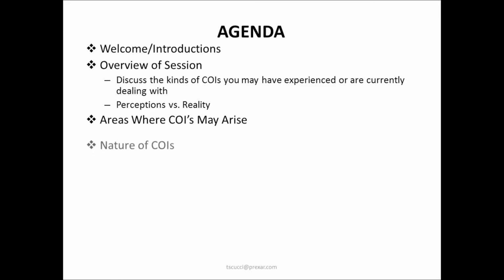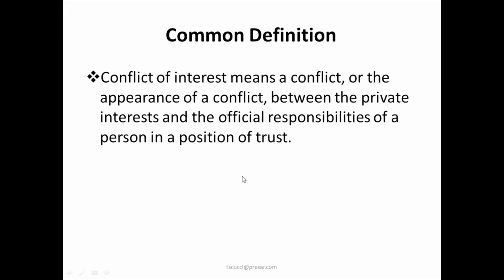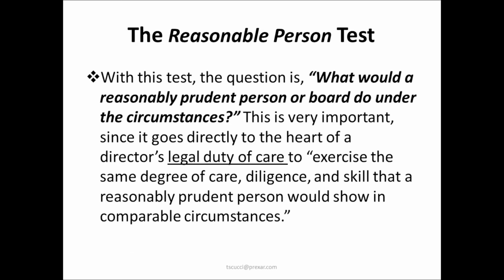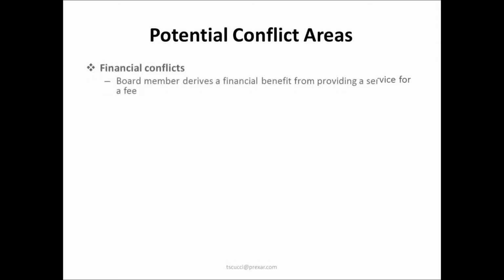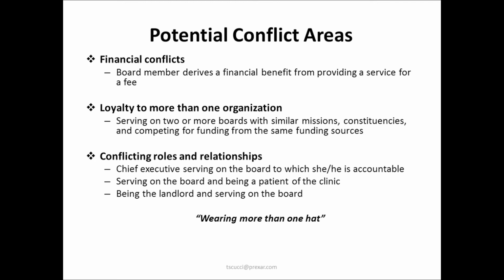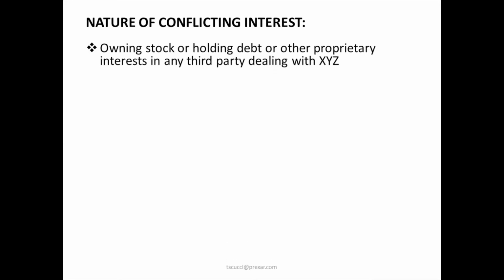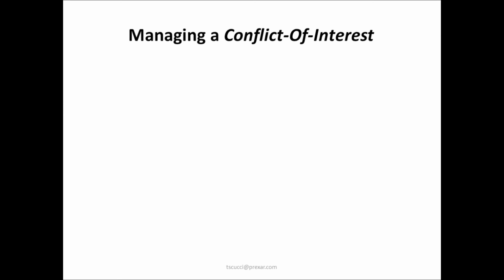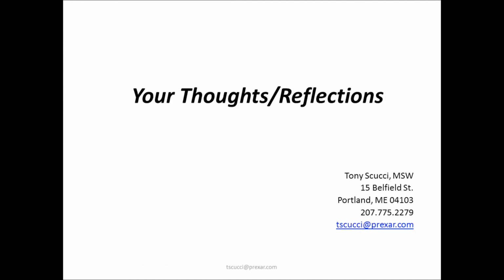Board of Directors Training Webinar Part 3: "Conflicts of Interests"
Board members may sometimes find themselves in conflicts of interest situations.  These conflicts of interest can be troublesome, not only for the individual board member, but for the whole organization and how it is perceived and valued by the community.

This session will include the following:
• Defining a conflict of interest (COI)
• Exploring the kinds of COIs your organization may experience and their implications
• Expectations of individuals involved in COIs or perceived COIs
• Elements of COI and disclosure statements

Learning Objectives:
-Participants will learn the concepts and definition of a conflict of interest
-Participants will learn strategies for recognizing and preventing conflicts of interest through disclosure statements
-Participants will explore the types of COI's that could be experienced and their implications

This is the third part in the Board of Directors' Series that will be facilitated by Tony Scucci, LMSW.

Title: Board of Directors' Training Webinar Part 3: Conflicts of Interest
Date: Monday, April 21, 2014
Time: 4:00 PM - 5:00 PM EDT